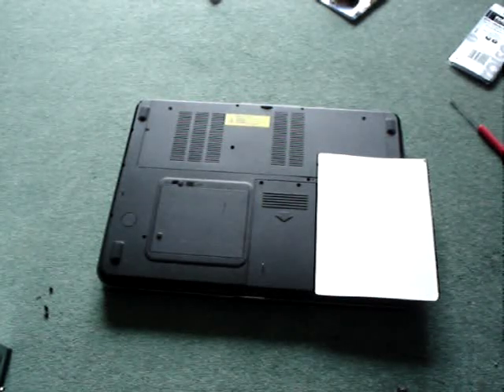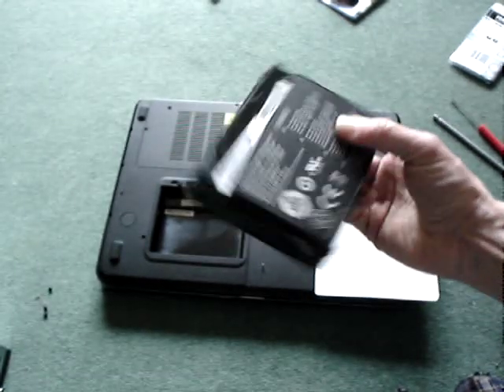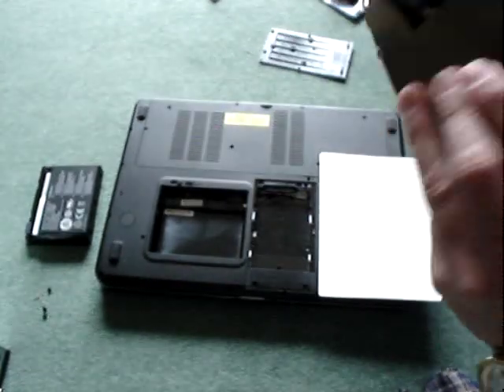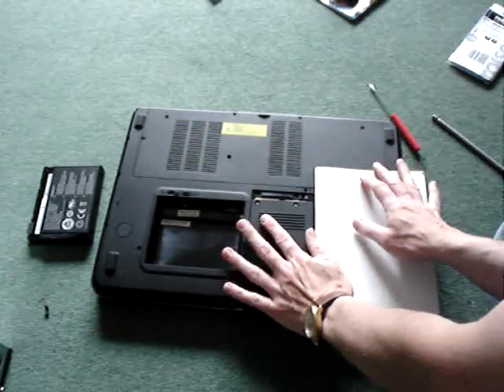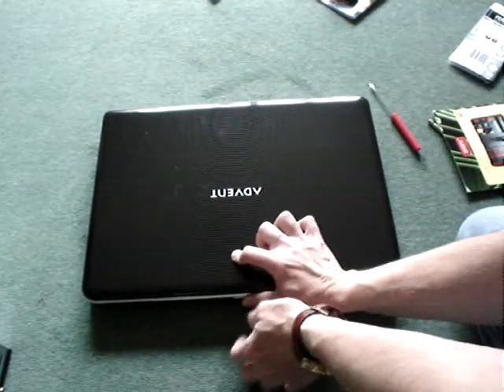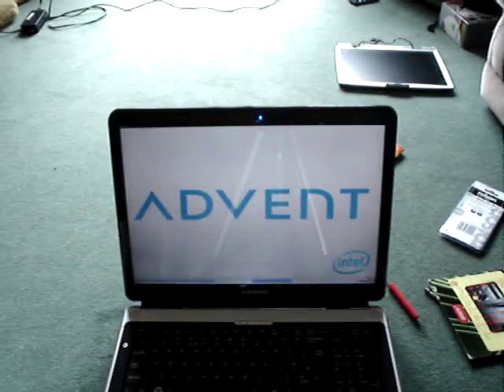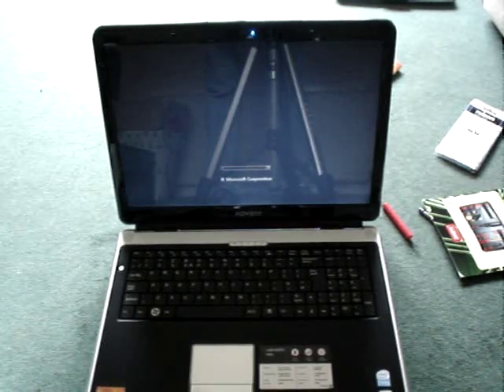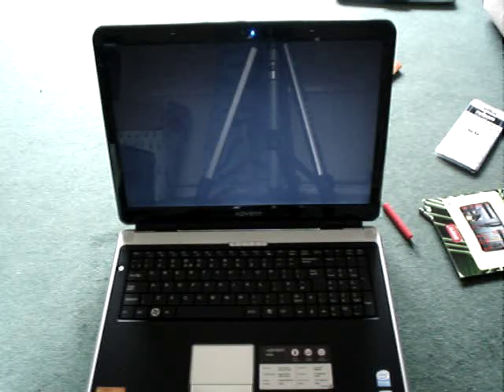Remove a hard drive from an advent laptop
Remove a hard drive from add advent laptop